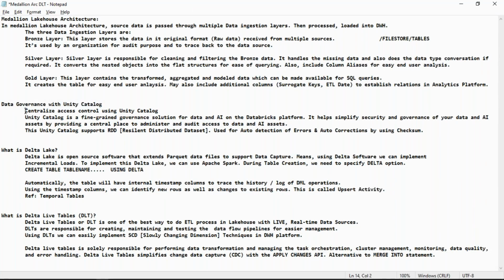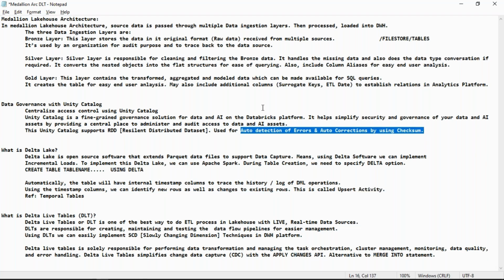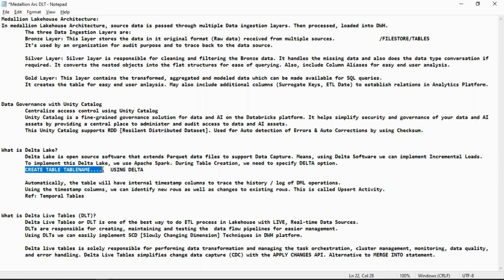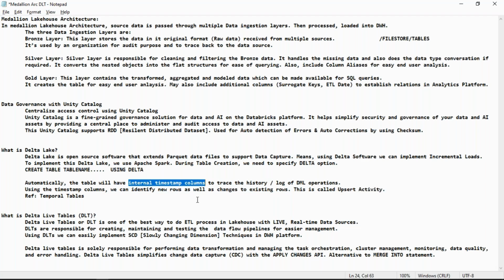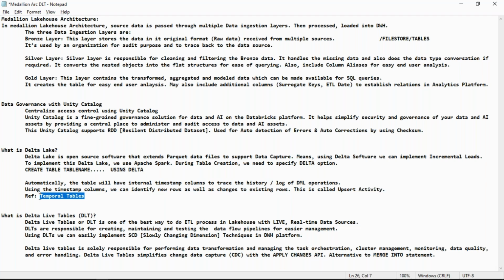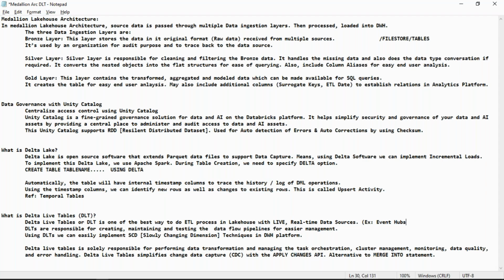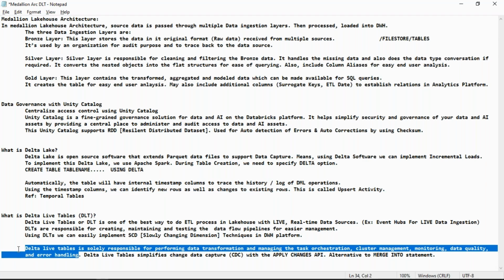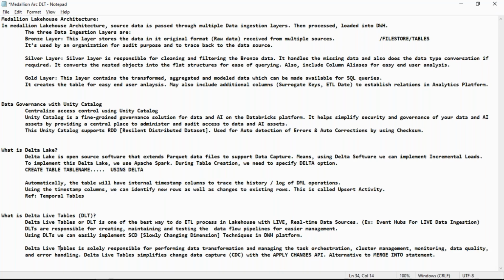Medallion Architecture I Azur Data Engineer from sqlschool